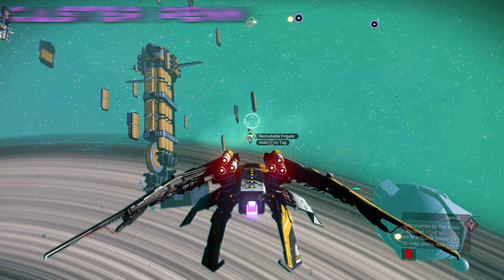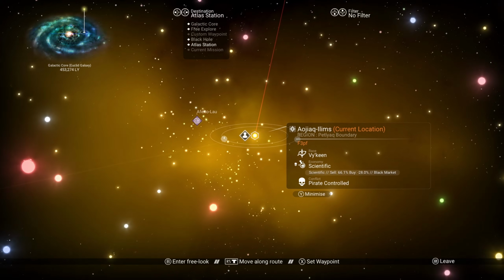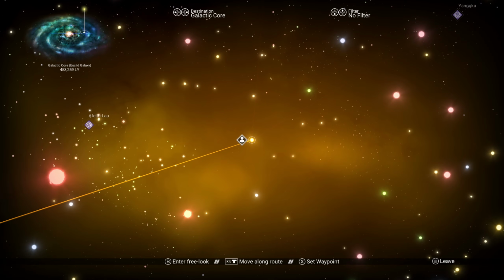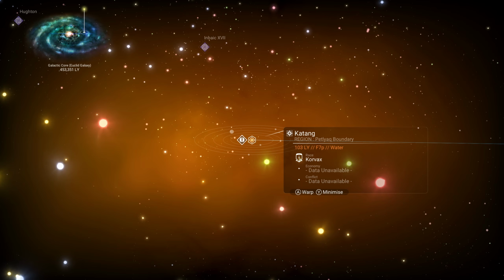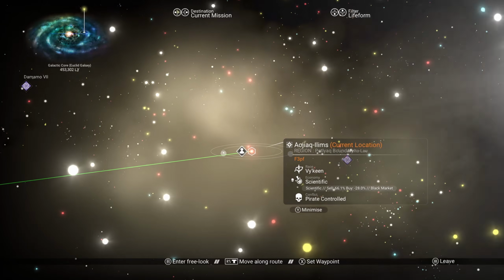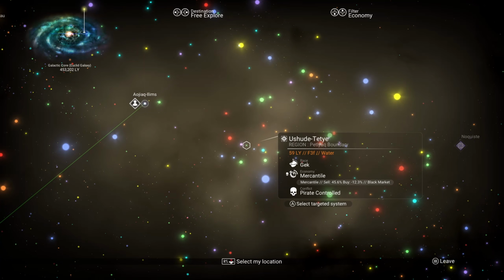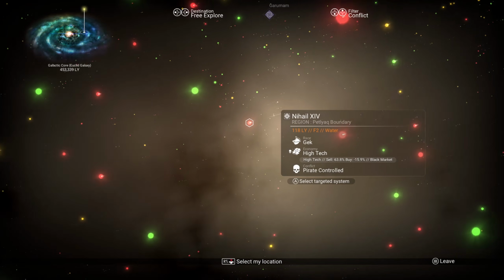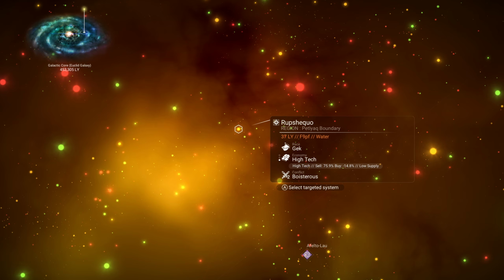The Galaxy Map Explained | No Man's Sky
In this video I explain all the information shown to you in the galaxy map in No Man's Sky and how to use it.

I'm also on Mastodon: @casterpenn@nomansskysocial